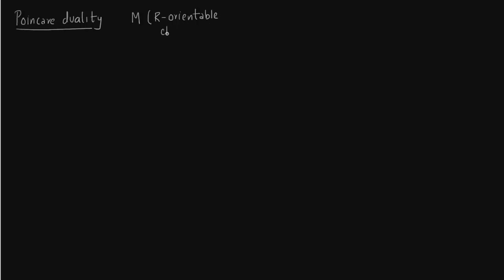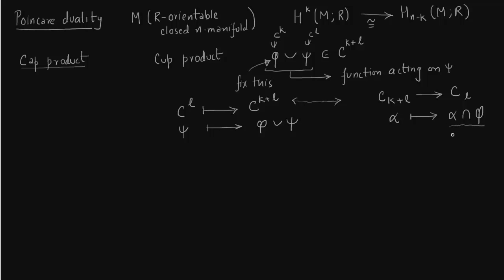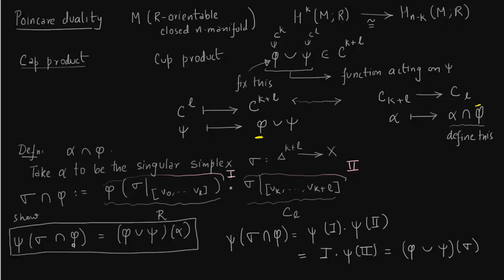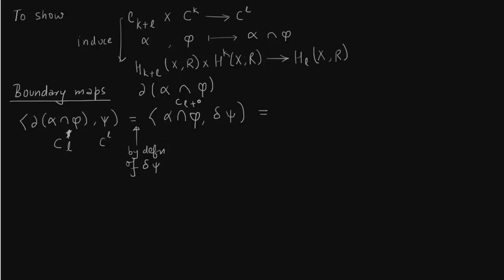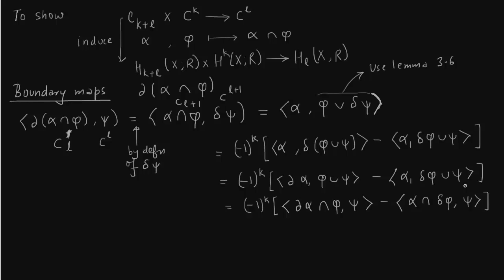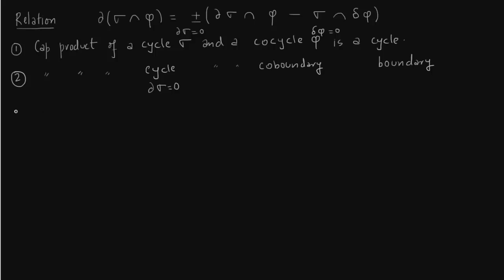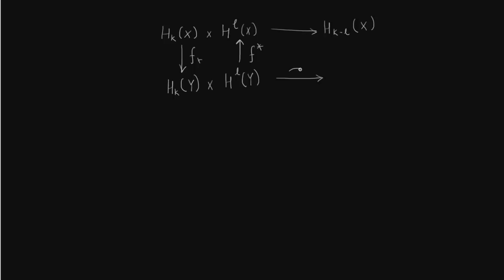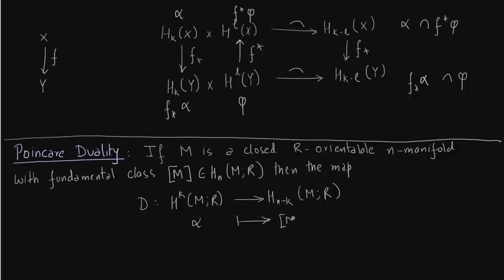The Duality Theorem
The Duality Theorem, Pg 239 Hatcher